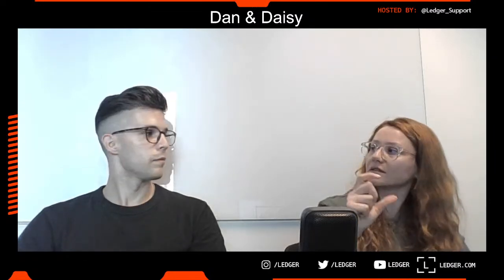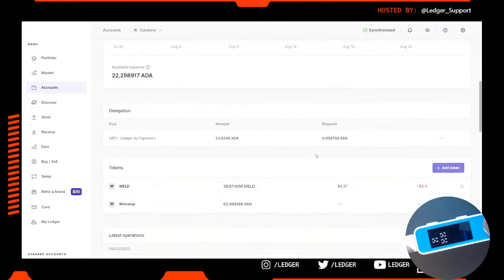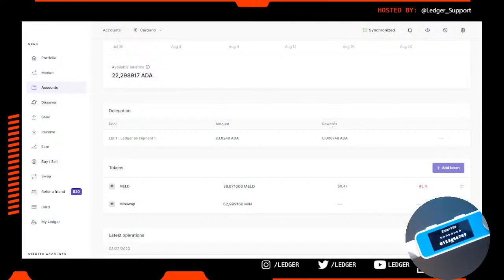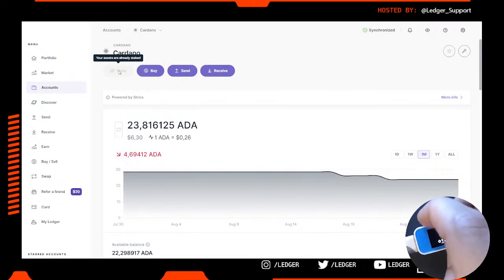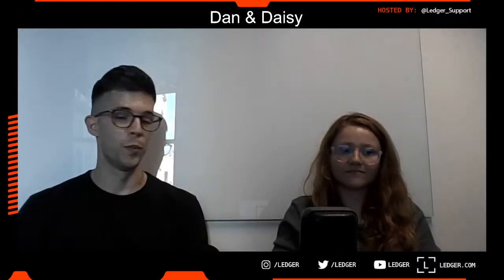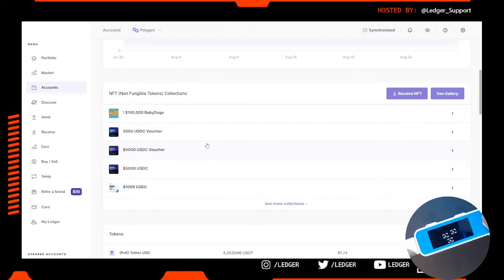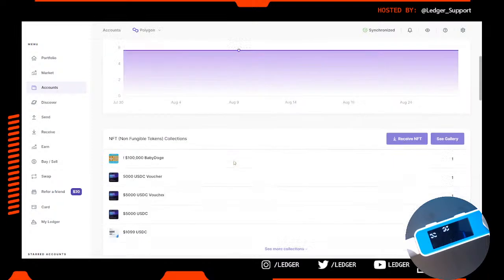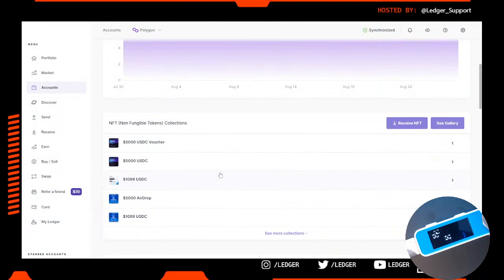Ledger Support - Ask Us Anything!